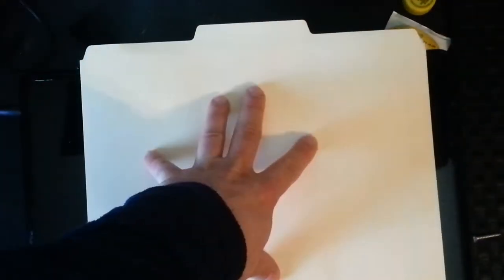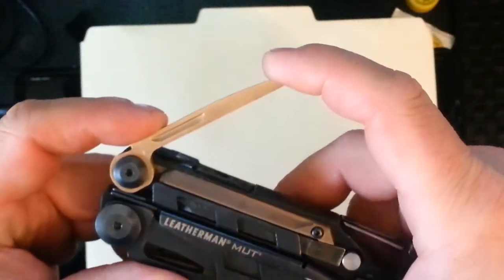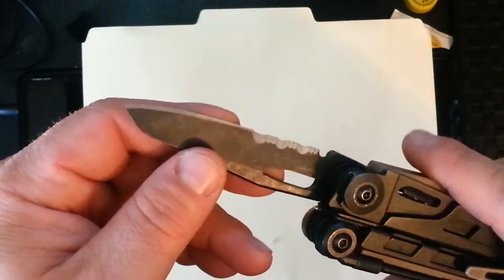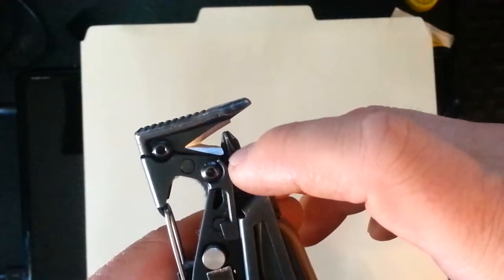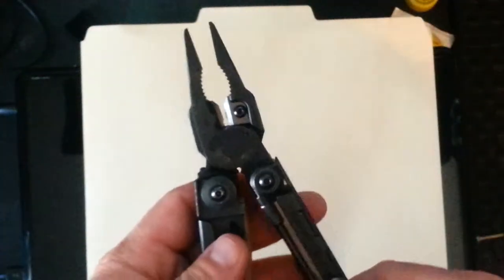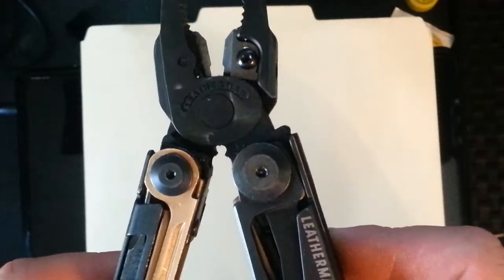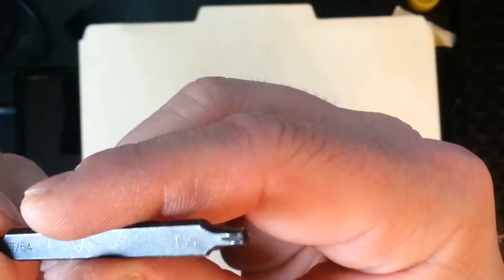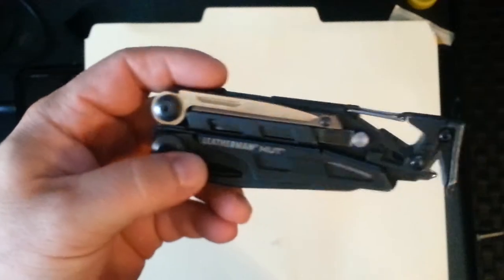LEATHERMAN M.U.T.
The leatherman mut
Great multi tool